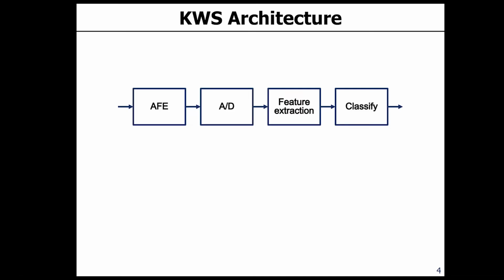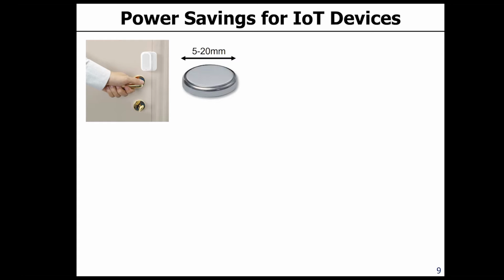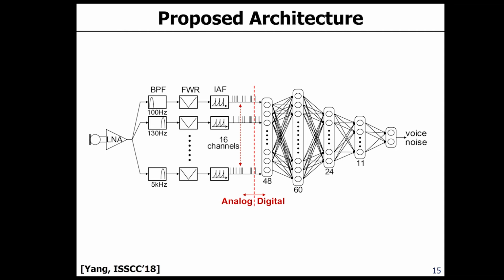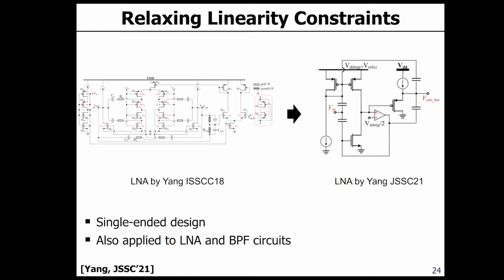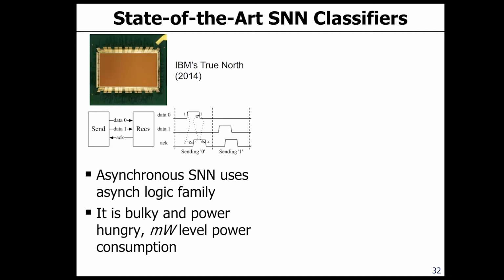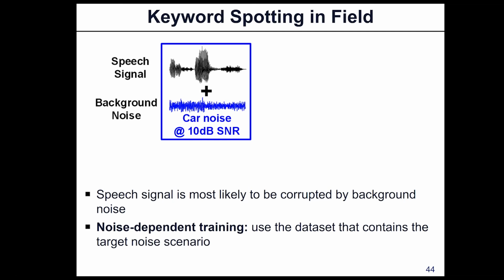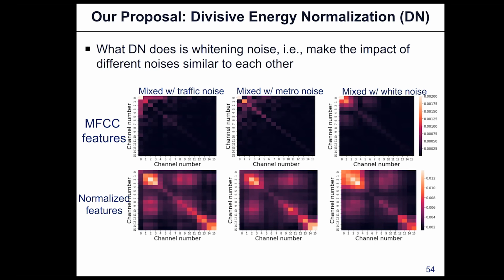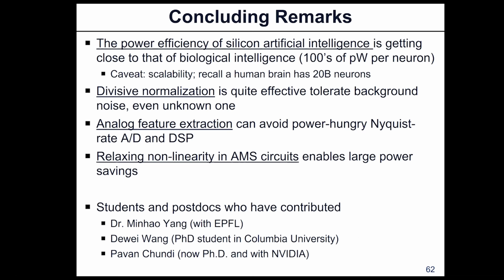[ZS1] IC Design for End-to-End Keyword Spotting Task: How to Reduce Power Consumption but...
[e-TEC Talks] @ SNU Summer 2021

[Presenter] Prof. Mingoo Seok, Columbia University
[Topic] “IC Design for End-to-End Keyword Spotting Task: How to Reduce Power Consumption but Make It Robust to Background Noise?”